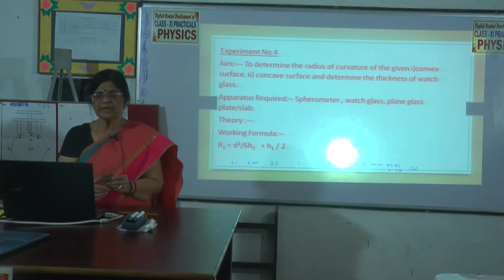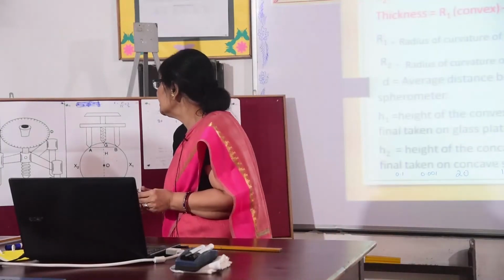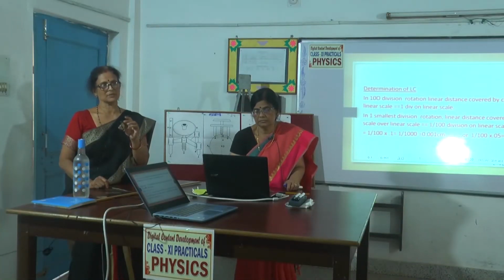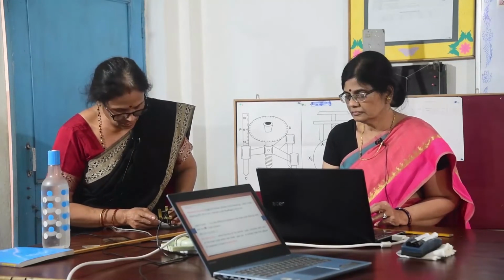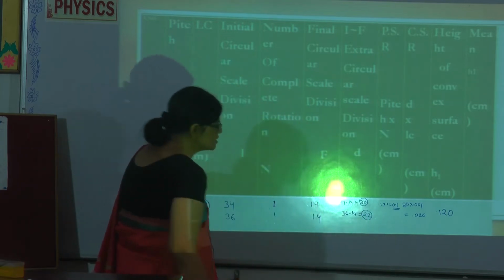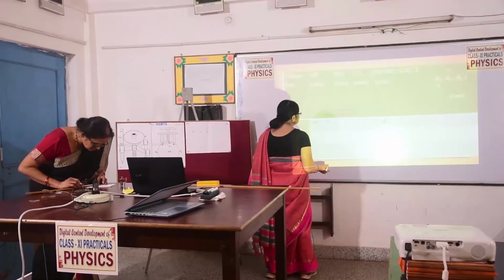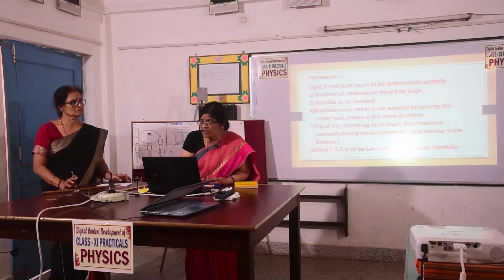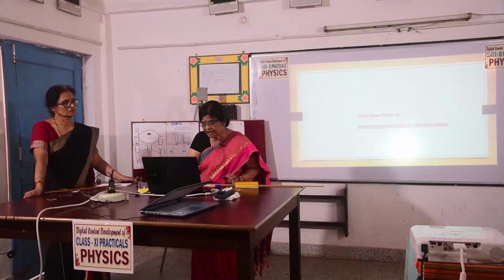5_Class_XI_Physics_Practical_Experiment 4